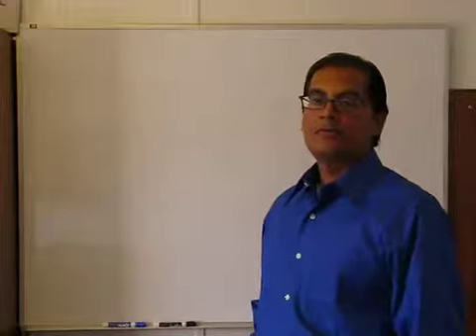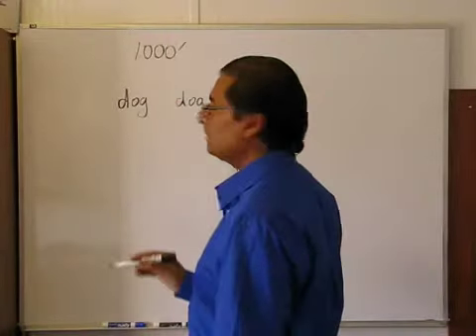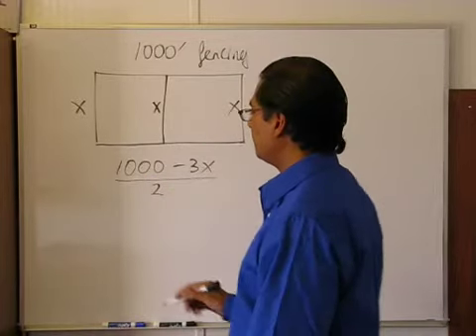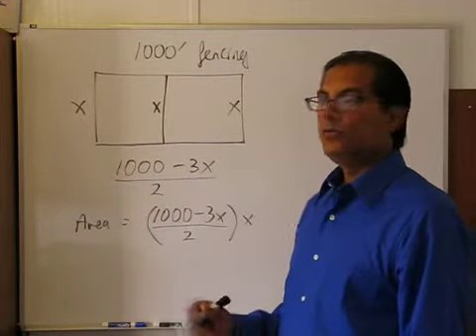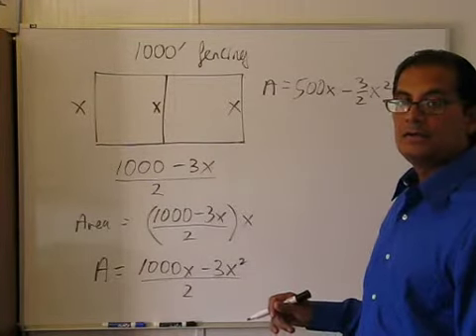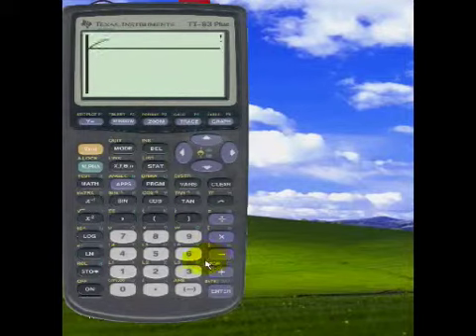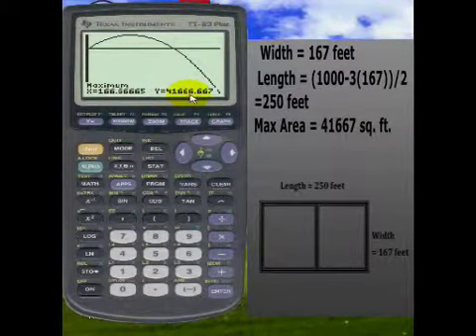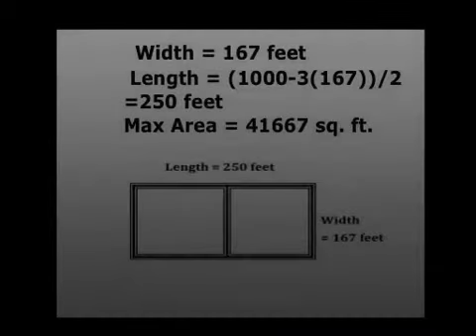Max. Area Two Pens.mp4